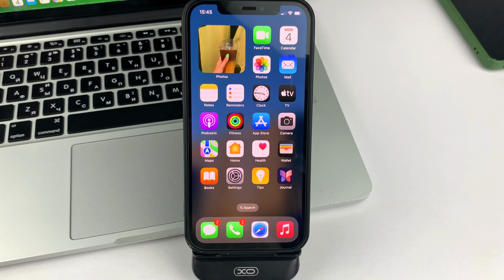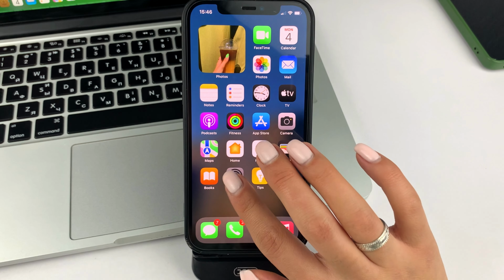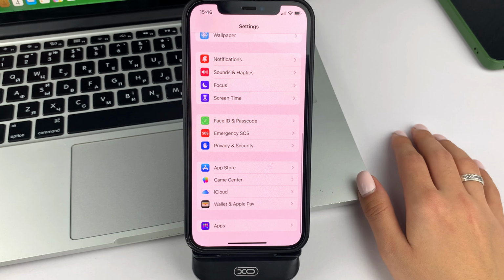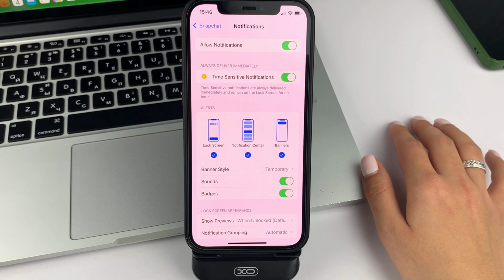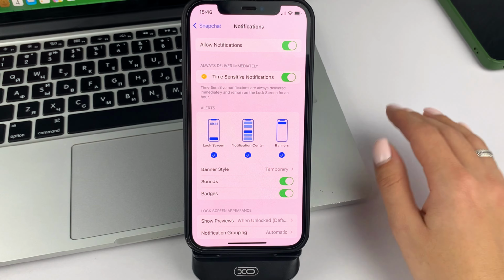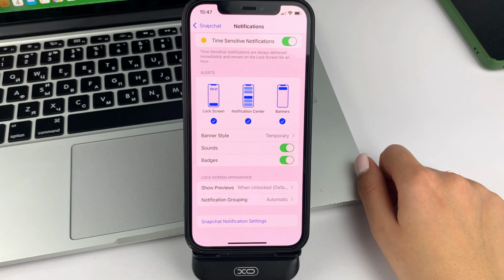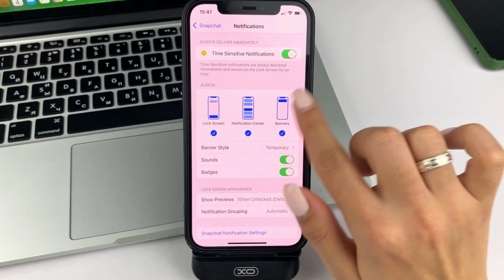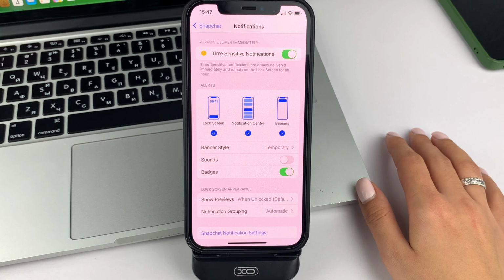How To Turn Off Snapchat Notification Sound On iPhone - Full Guide